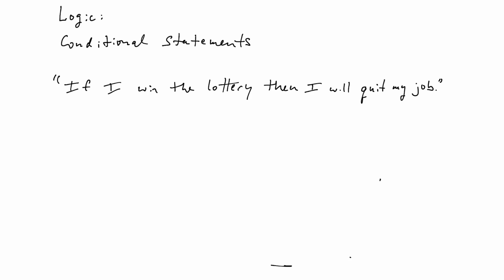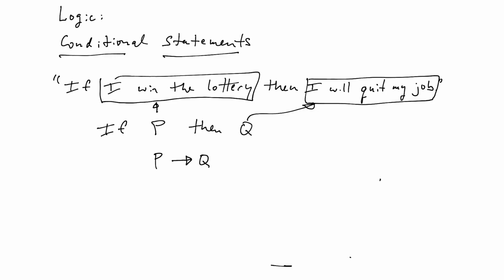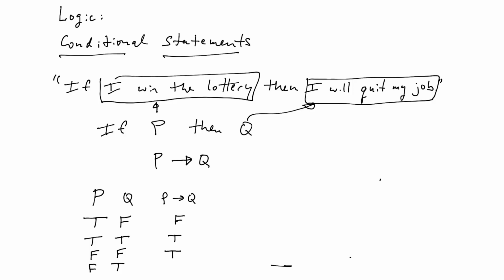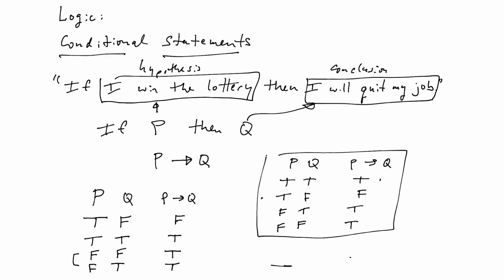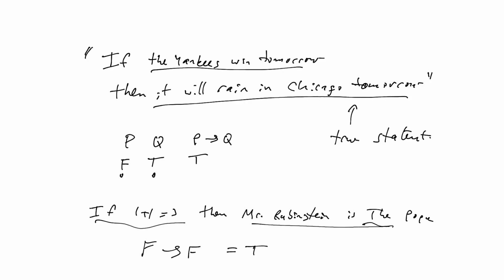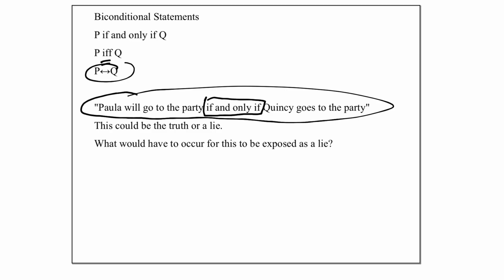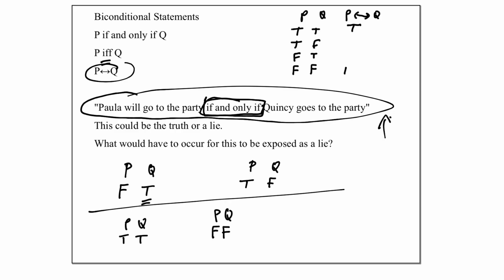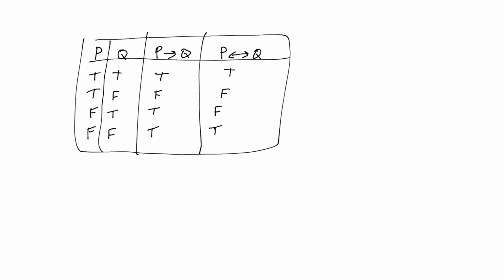Geometry Fall conditional and biconditional